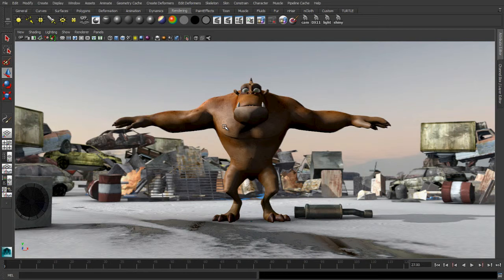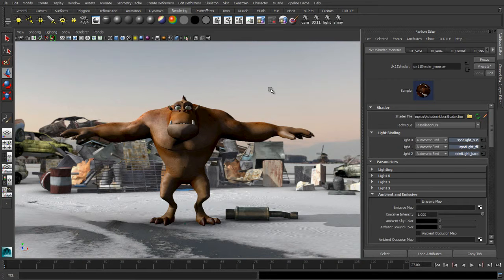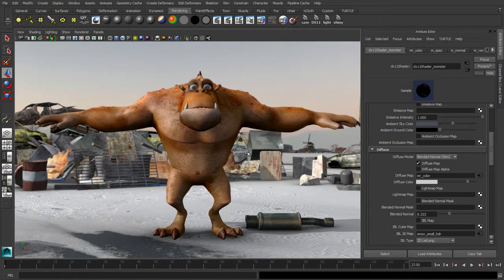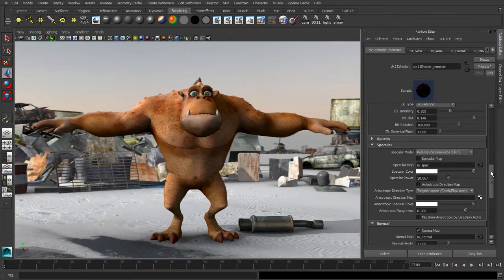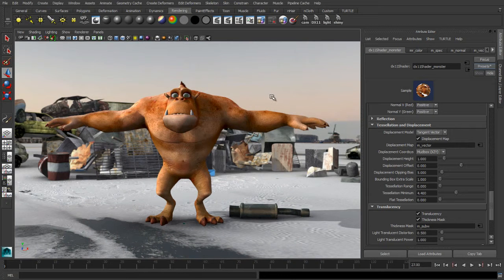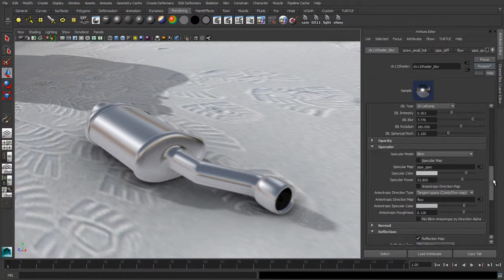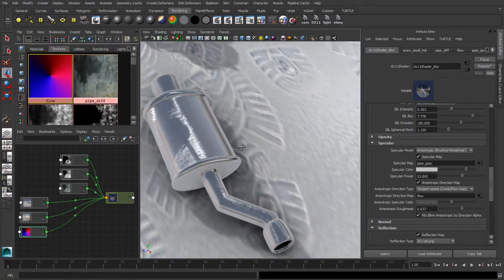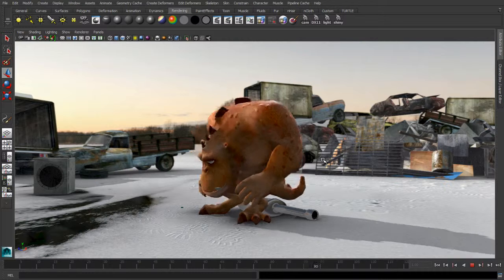maya 2014 new feature video dx11 en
Autodesk® Maya® es un software de animación en 3D que proporciona un conjunto completo de funciones creativas para realizar en 3D animación por ordenador, modelado, simulación, renderización y composición dentro de una plataforma de producción sumamente ampliable. Ahora Maya incluye tecnología de visualización de última generación, flujos de trabajo de modelado más rápidos y nuevas herramientas para gestionar datos complejos.